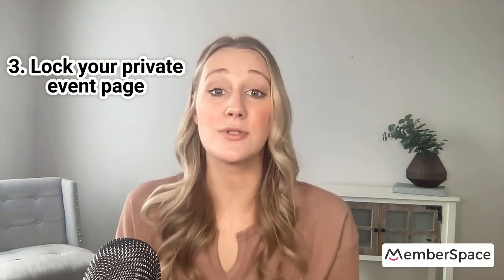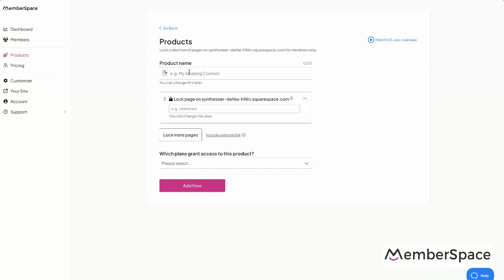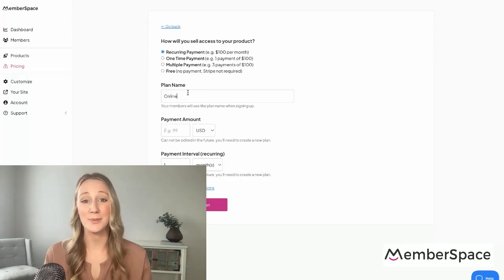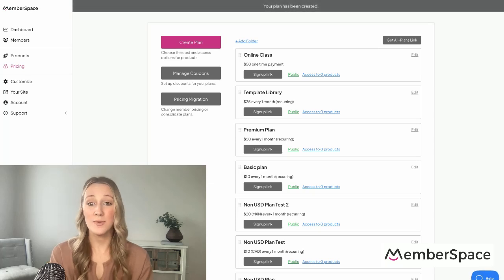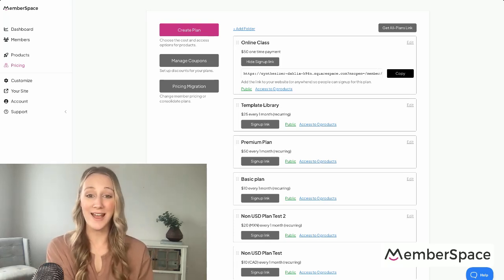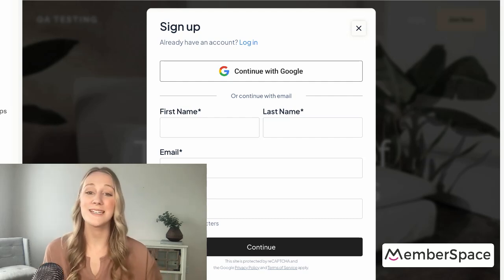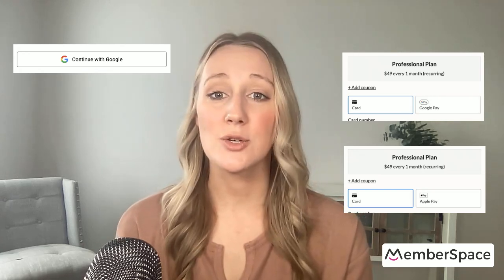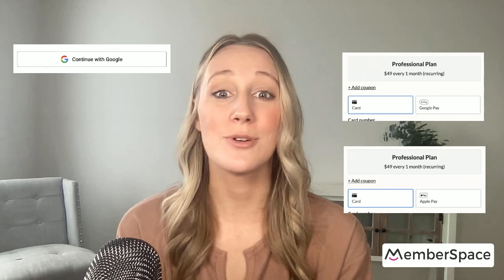The easiest way to sell event tickets on Squarespace! [Tutorial]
Learn the simplest way to sell tickets to your online events like classes, workshops, webinars and more on Squarespace using MemberSpace!

Chapters
0:00–0:11 Why Use Squarespace for Events?
0:11–0:21 Creating Your Public Event Page
0:21–0:35 Creating Your Private Event Page
0:35–0:49 Managing Ticket Sales with MemberSpace